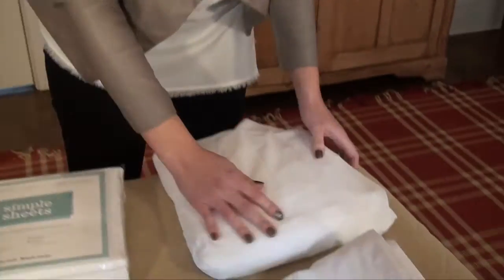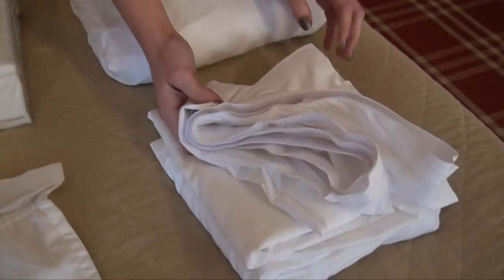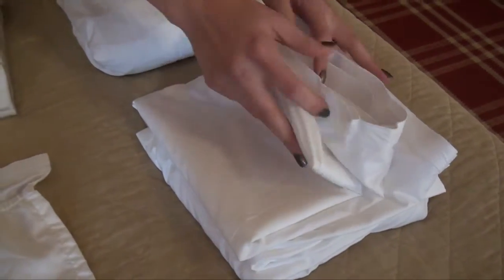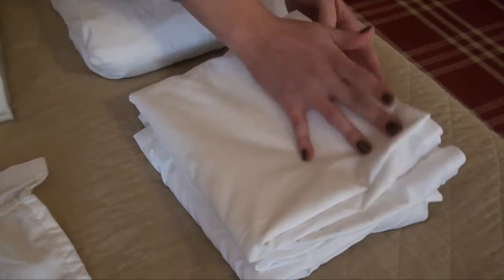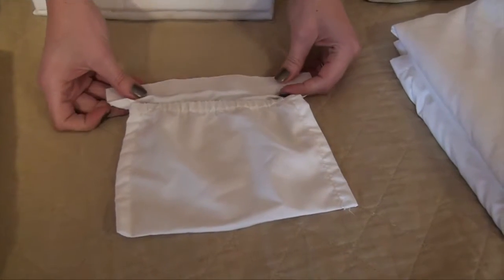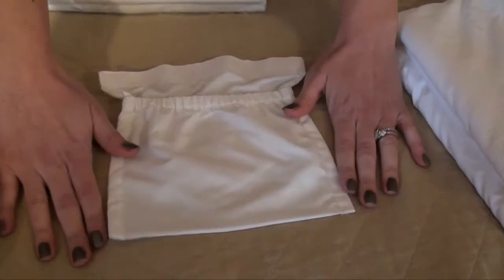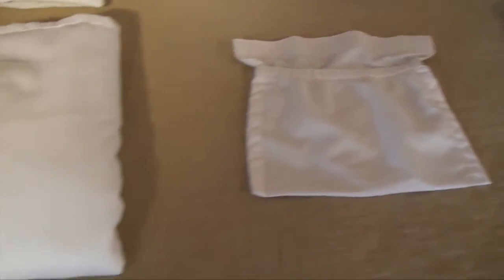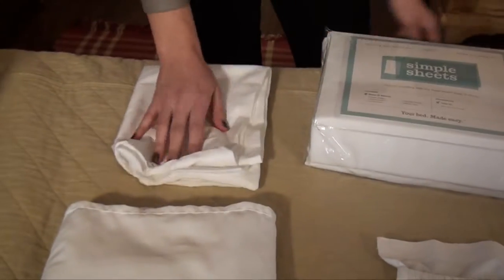Simple Sheet 6 piece set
Simple Sheets 6 piece set includes one fitted base sheet, two strip sheets, a storage pocket, a flat sheet and a pillow case. We guarantee these will be the softest sheets you'll ever sleep on.